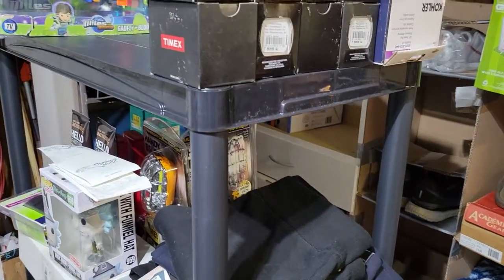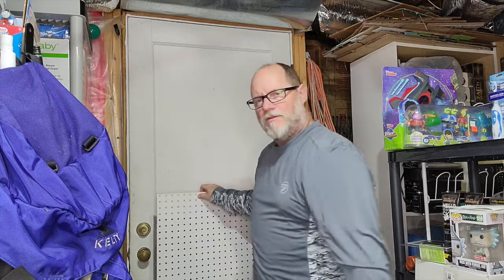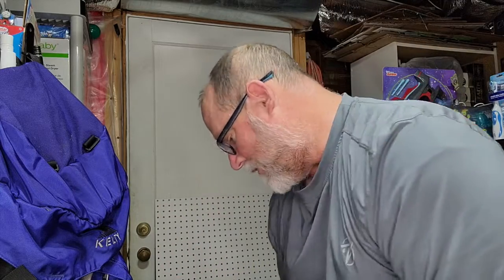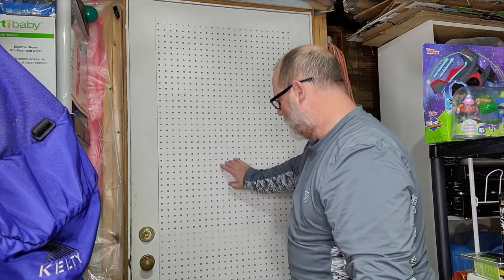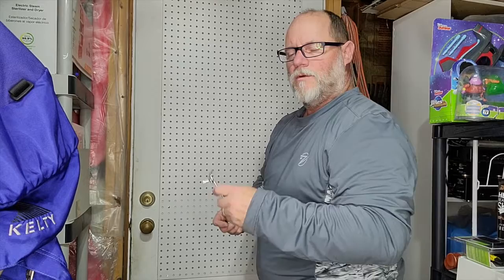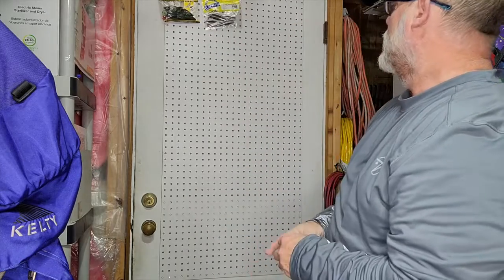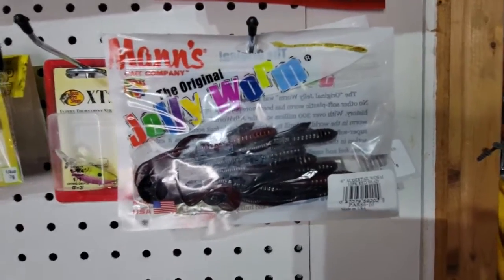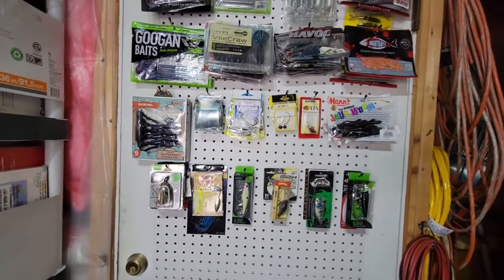How to: Organizing My Fishing Lures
How I organize my lures